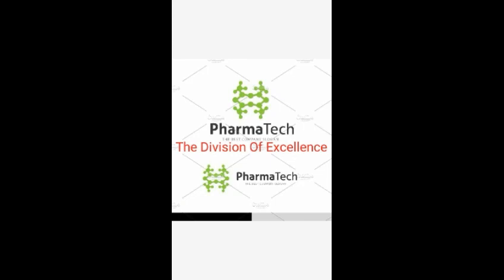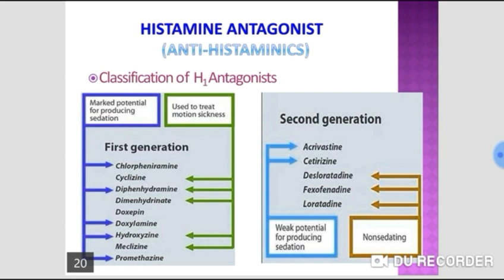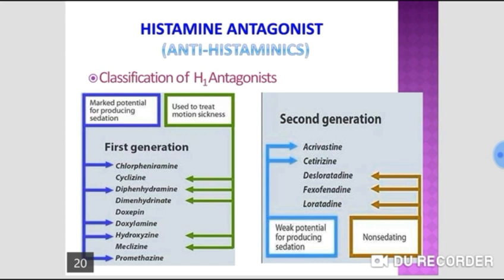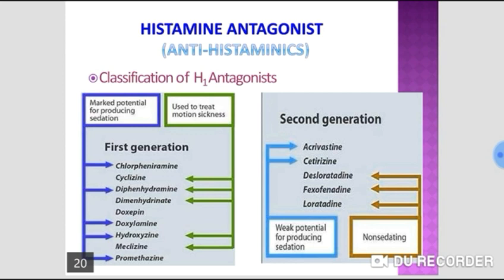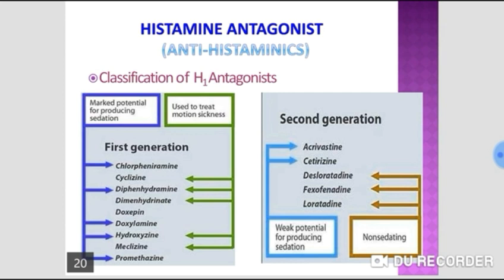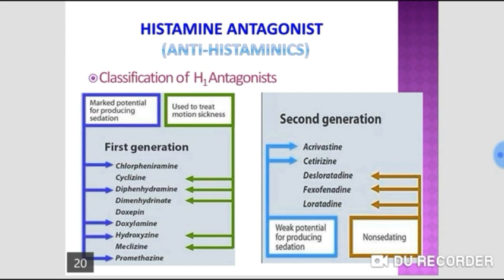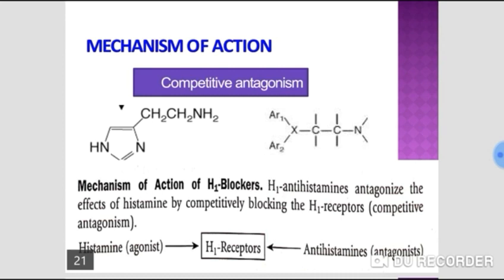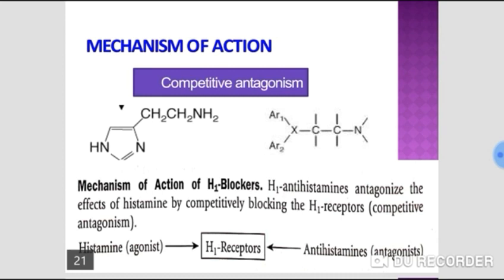Pharmacology : Autocoids: Part 2